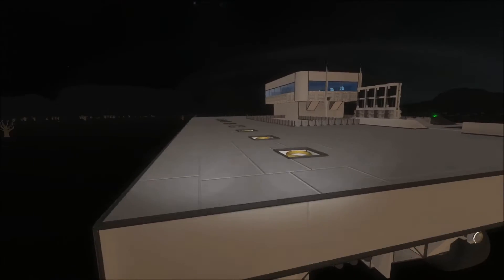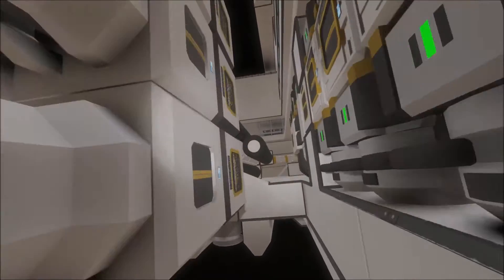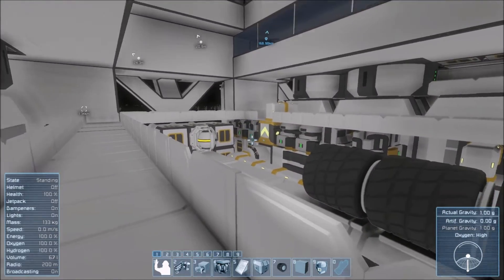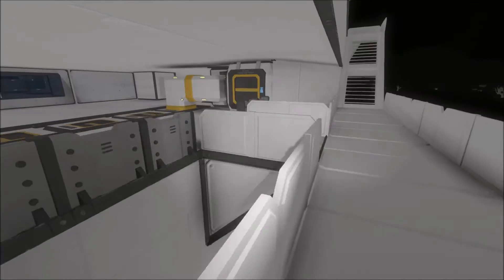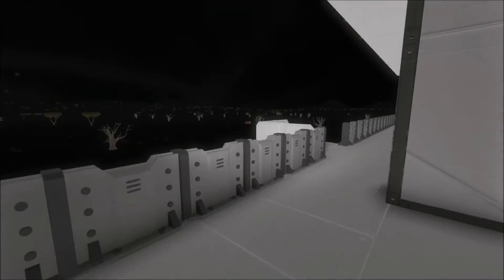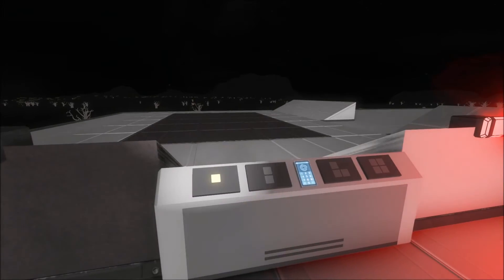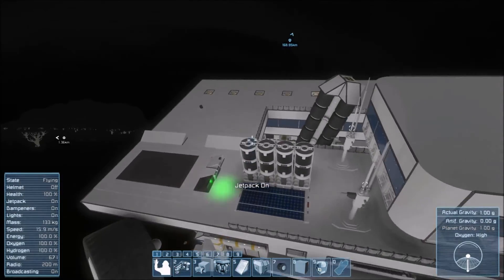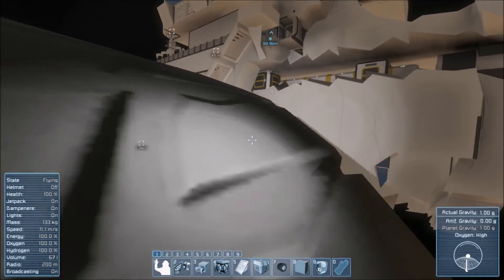Space Engineers | mobile base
he guy's and girls today I show you kinda a cool thing I have been working on in the last stream. ofcourse because it is an creation of me it doesn't really go to plan but he I hope you still enjoy!